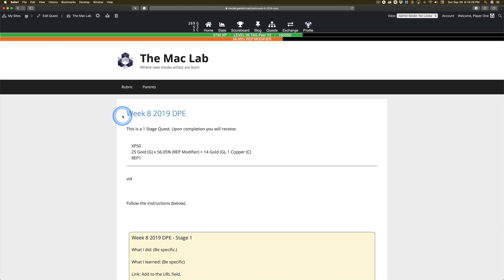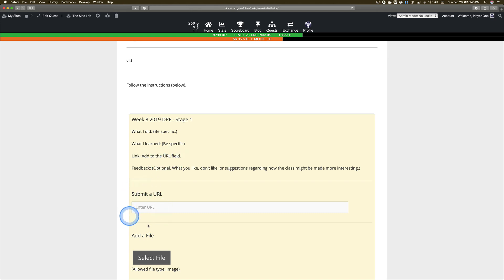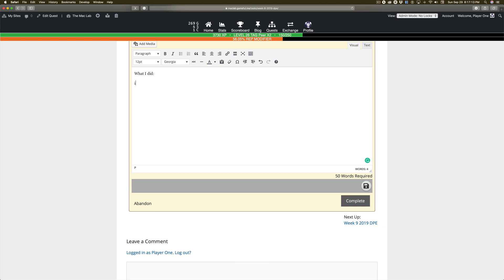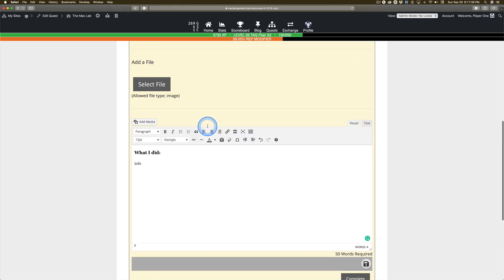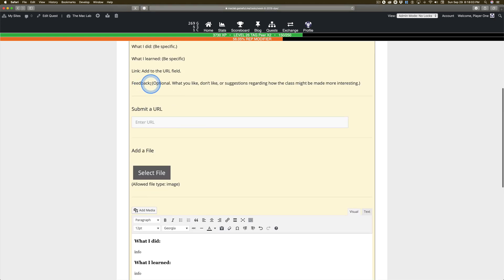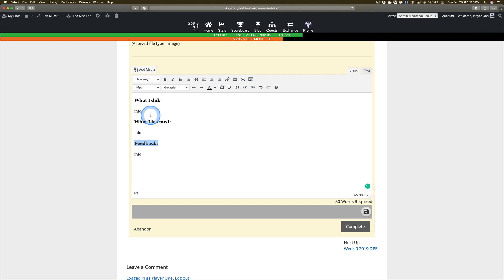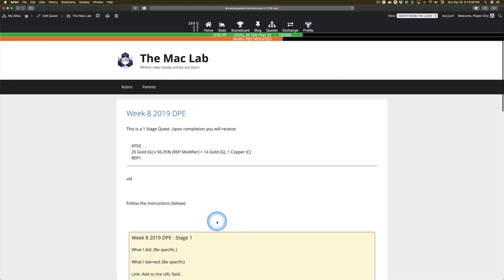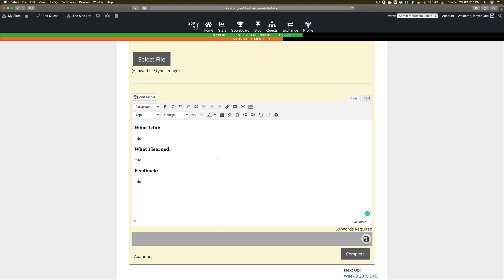Week 8 2019 DPE